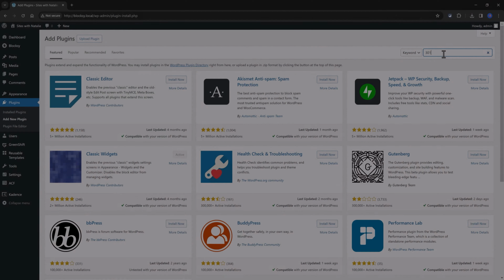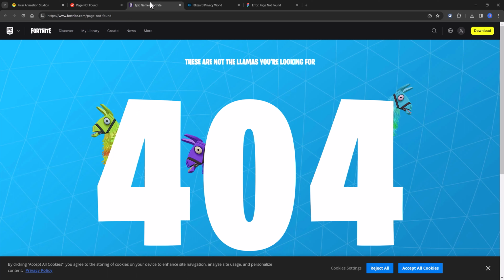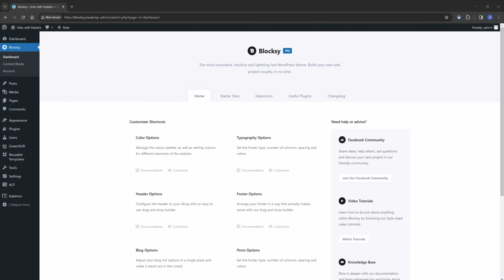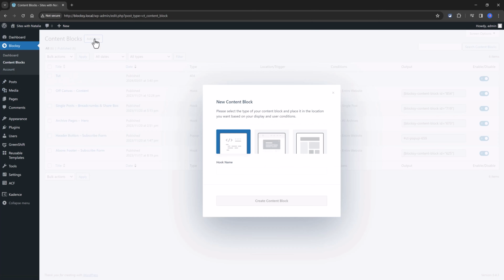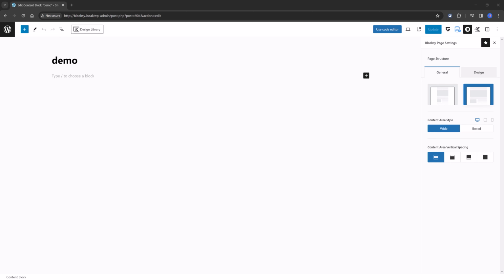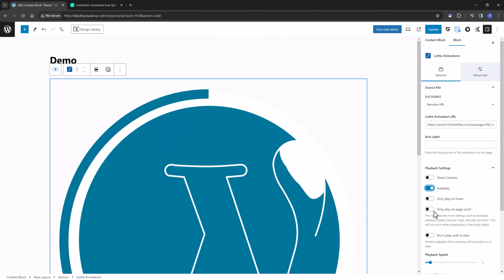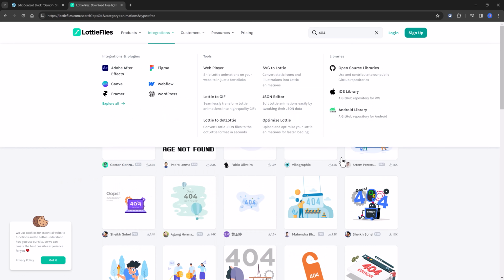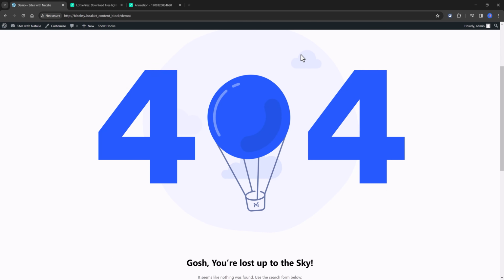What's the FASTEST Way to Create a Custom 404 Page in WordPress?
📩 Want More WordPress Tips? Join my free newsletter! In this video tutorial, we'll show you how to create an amazing custom 404 page using the Blocksy theme and Kadence blocks. Don't settle for a boring error page - make it fun and interactive with these easy steps! Perfect for any website built with the Blocksy theme.

Make sure your website stands out with a custom 404 page! In this video, we'll show you how to build an awesome 404 page using the Blocksy theme and Kadence blocks. Don't miss out on this unique and easy way to enhance your website design!

Don't let a boring 404 page ruin your website's user experience! Learn how to build a custom 404 page with Blocksy and Kadence blocks in this tutorial.

🔻VIDEO CHAPTERS:
00:00 Intro
00:35 What is a 404 page
01:04 Solution
01:34 Good 404 page examples to Inspire you!
03:23  Blocksy Creation process
07:60 Outro